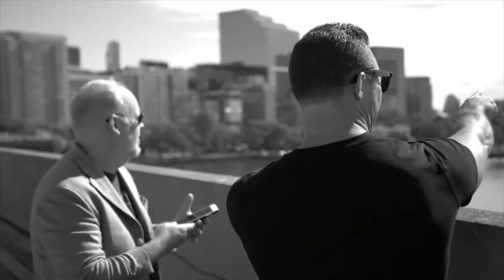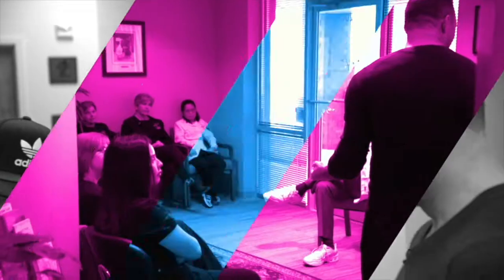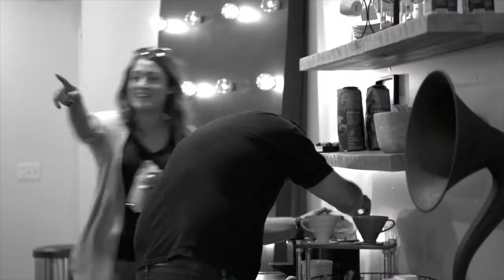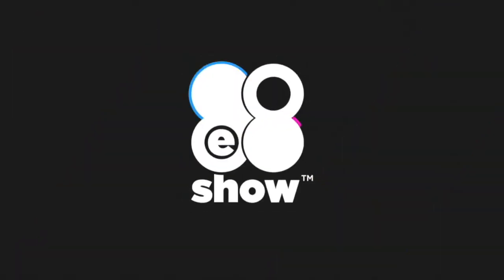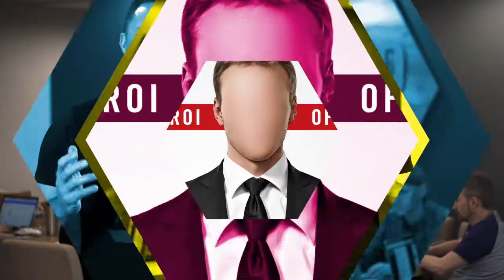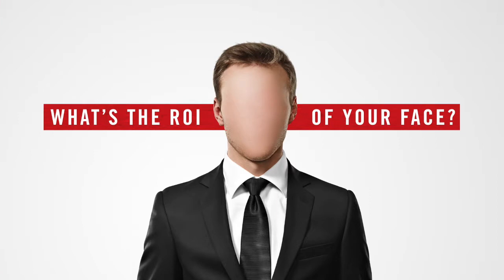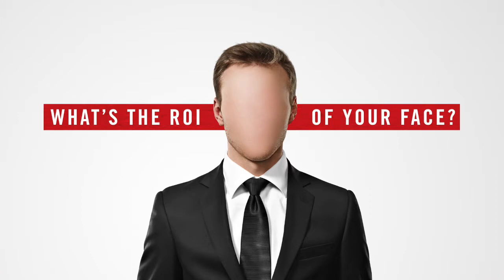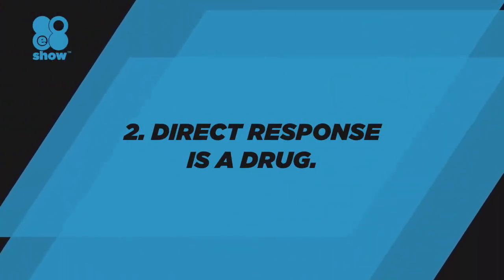What’s the ROI of Your Face? (The 8E8 Show Ep66)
On Episode 66 we talk about measuring the return on investment for branding and direct response marketing.

Article -
What’s the ROI of Your Face?

Sweet Amnesia by KoKo (@djkokomusic)

The 8E8 (pronounced “88”) Show is a regular YouTube podcast answering dentistry's most important marketing questions. The show is hosted by Joshua Scott. Learn more about his approach to marketing

dental marketing, dental, dentistry, marketing, dental consulting, dental podcast, marketing consulting